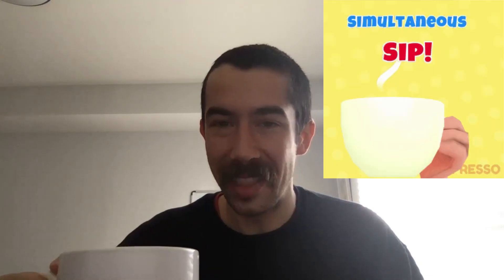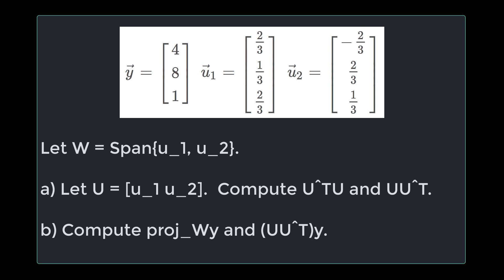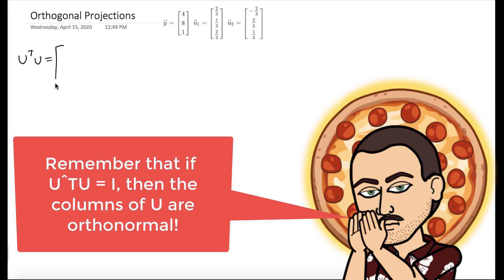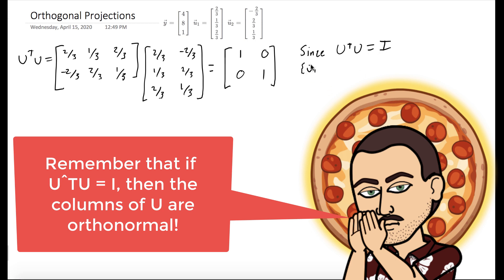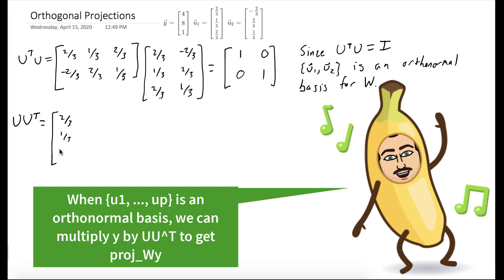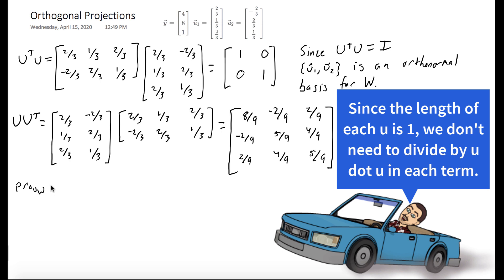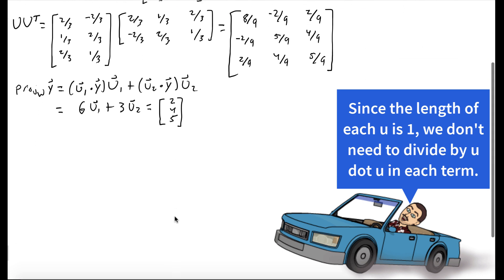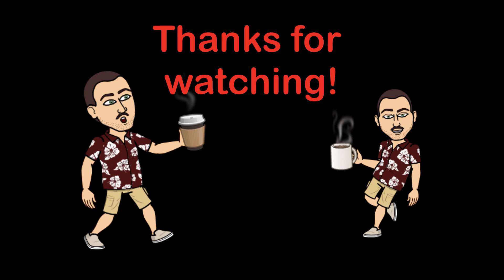How to Find Orthogonal Projections - Full Example Explained!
We find the orthogonal projection of a vector y onto the subspace spanned by {u_1, u_2}.  It happens to be the cases that {u_1, u_2} is an orthonormal basis.